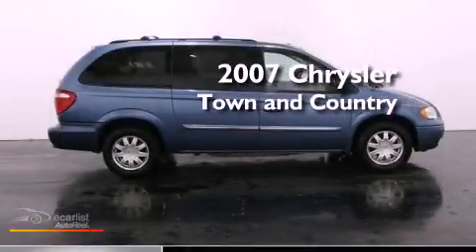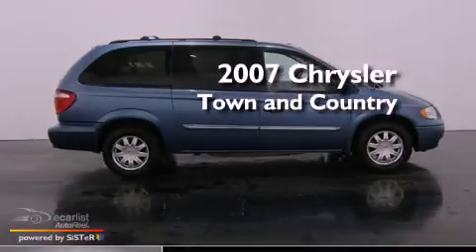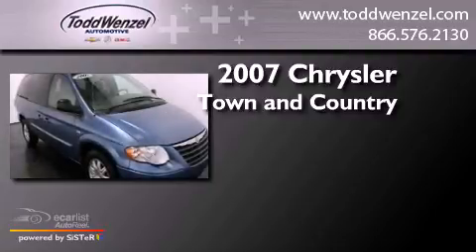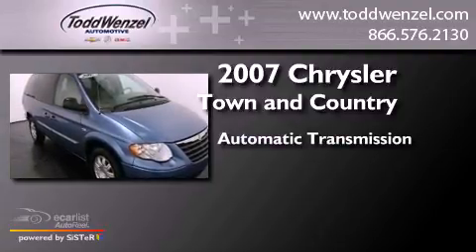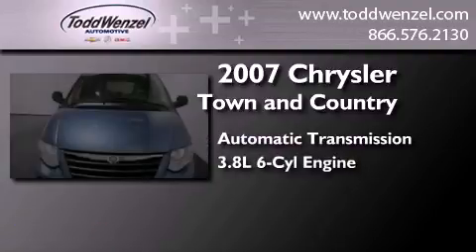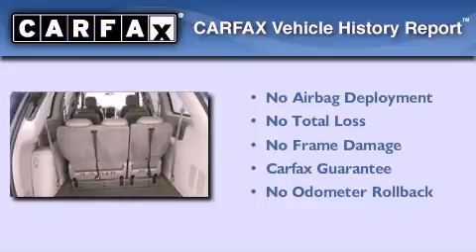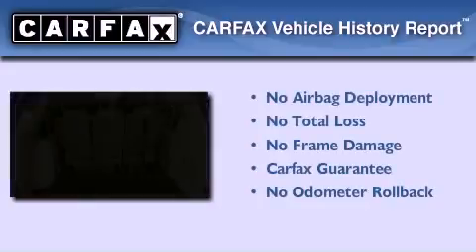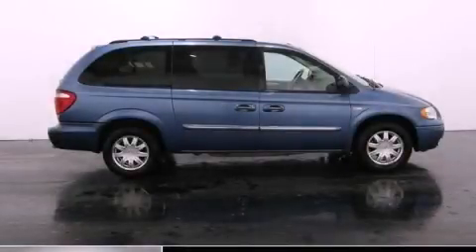Pre-Owned 2007 Chrysler Town & Gran Rapid MIssissippi 49512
Year : 2007
 Make : Chrysler
 Model : Town &
 Engine : 3.8L OHV V6 ENGINE
 Trans . : Automatic
 Exterior : -
 Miles : 97,974
 Interior : -